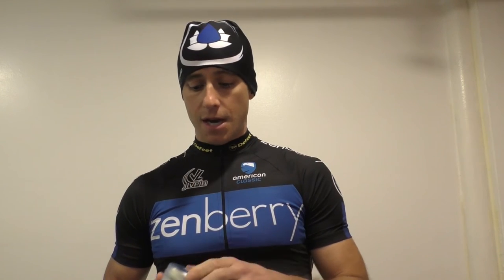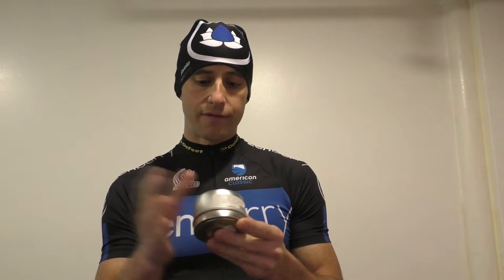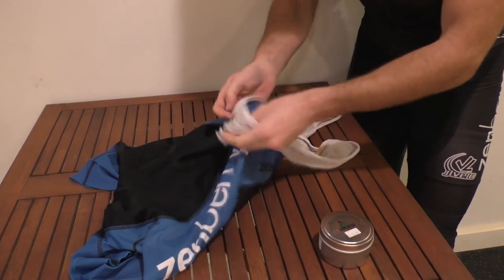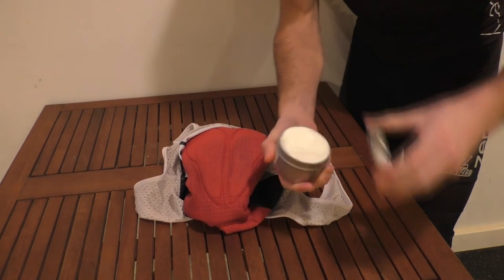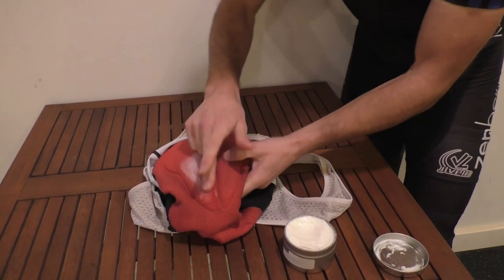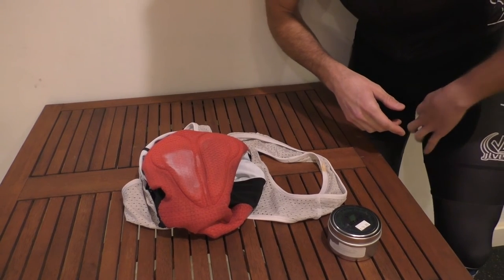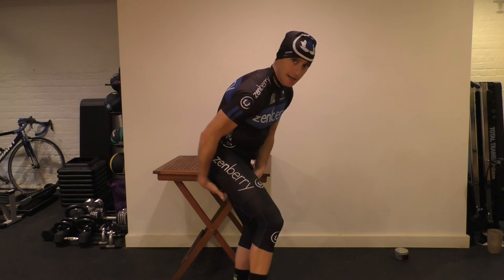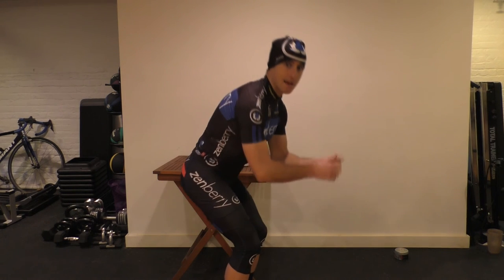Saddle Sores & Chamois Cream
Shane Moran of OTS Endurance Coaching & Team Zenberrymix.com gives some tips on how to prevent saddle sores which plague many cyclists throughout the season.  Some humor at min 7:15.